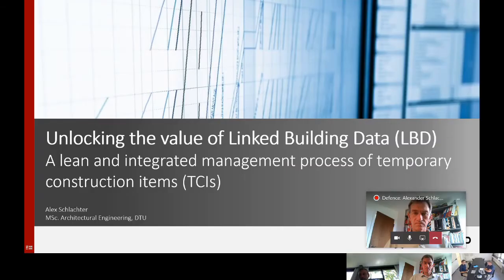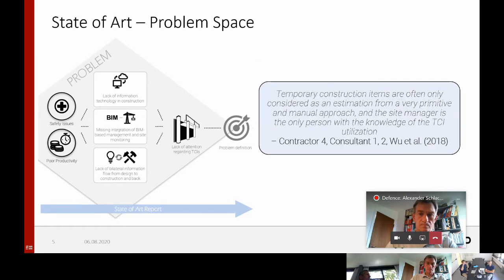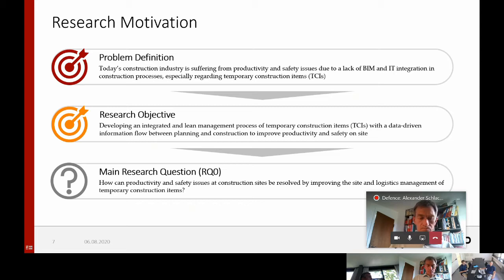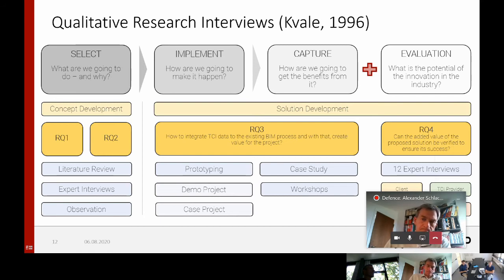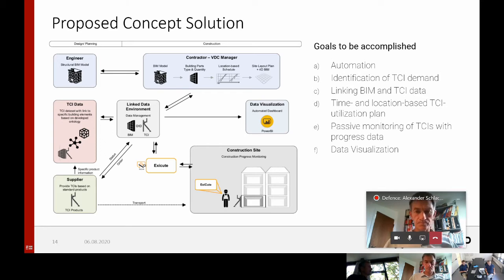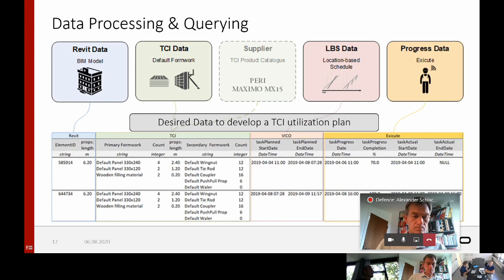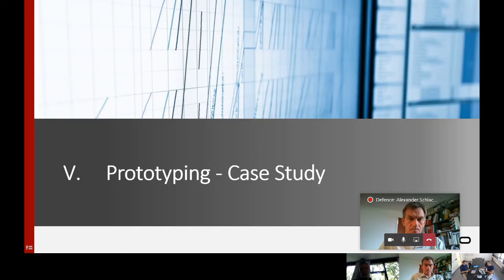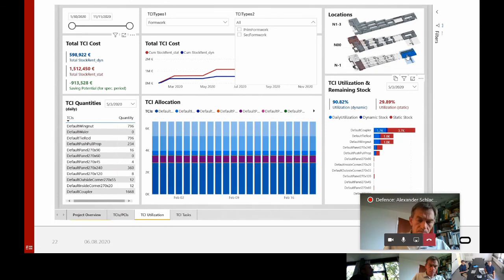Master thesis defence: Unlocking the value of Linked Building Data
DTU Civil Engineering student Alexander Schlachter's presentation at his master thesis defence.
The research objective of his thesis is to develop an integrated and lean management process of temporary construction items (TCI's) with a data-driven information flow between planning and construction to improve productivity and safety on site.